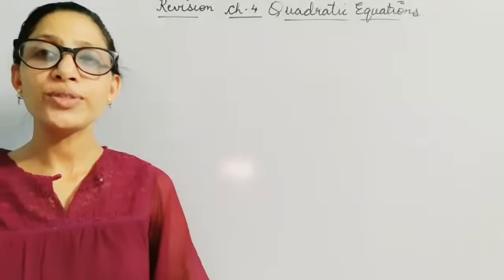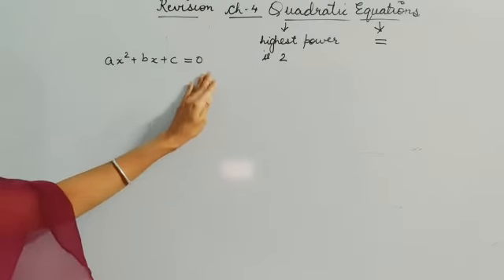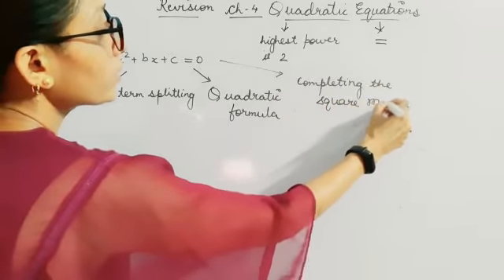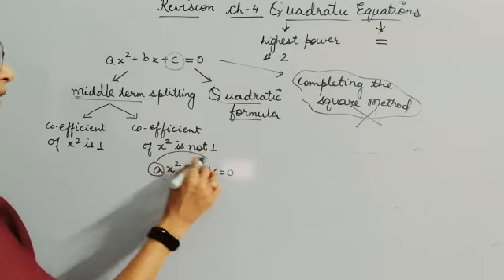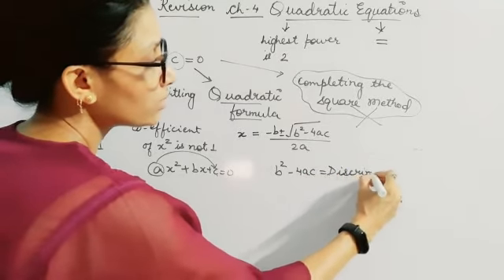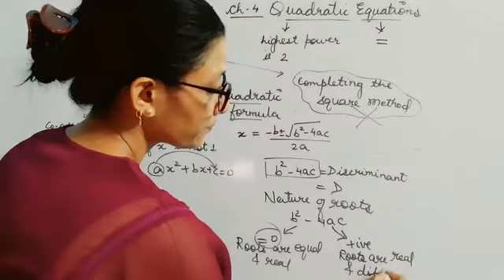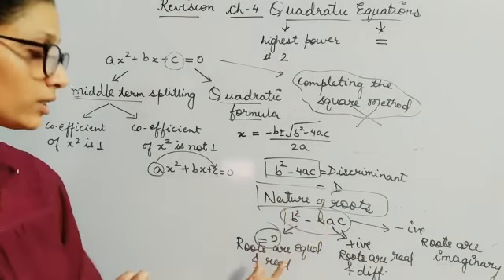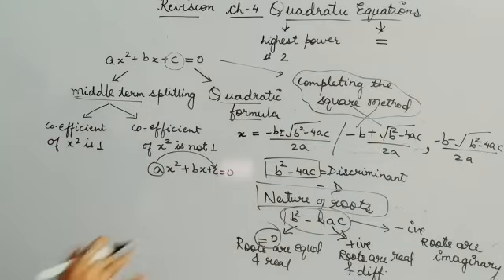Equations/Quick REVISION of ch-4